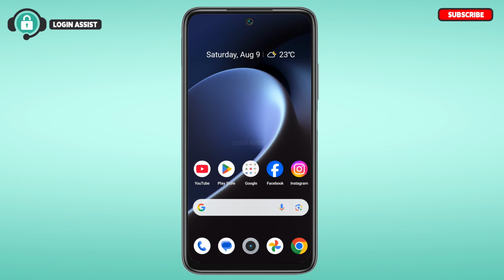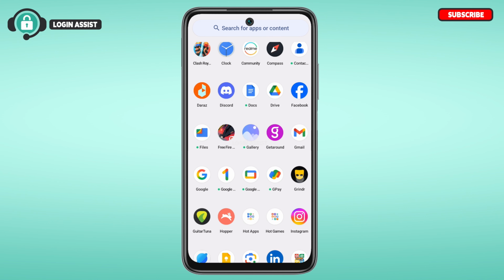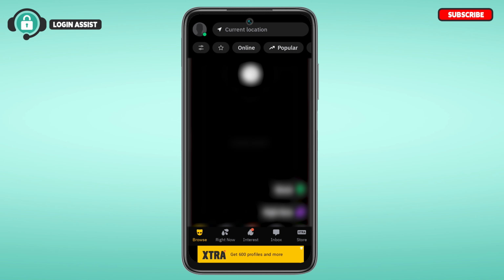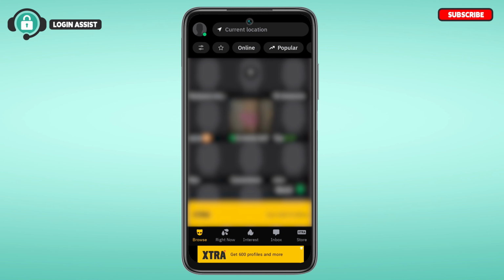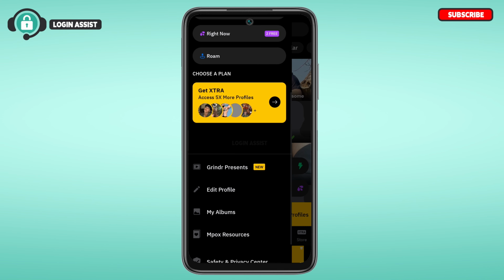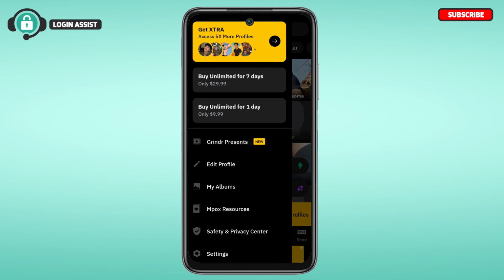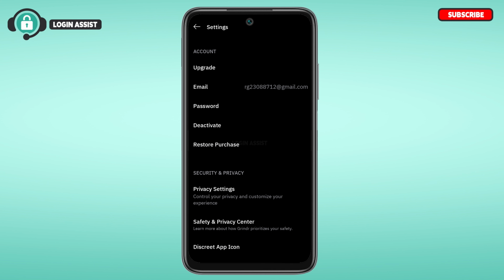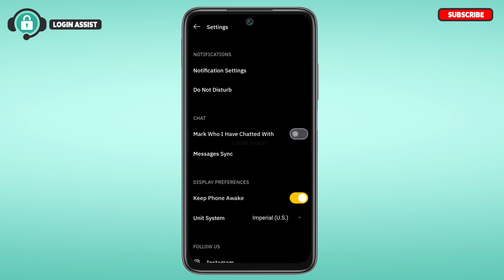How To Sync Messages On Grindr 2025 | Grindr Account Chat Message Synchronization Guide | Grindr App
Want to sync your messages on Grindr? It is a simple process. You can find the option for Messages Sync in the Settings section. Grindr does not automatically sync the messages. So, if you want to sync the messages, tap the Messages Sync option. Watch this tutorial video for the process and steps to sync messages on Grindr.